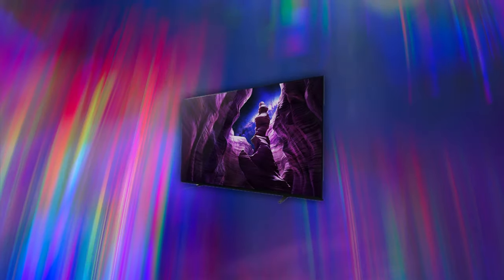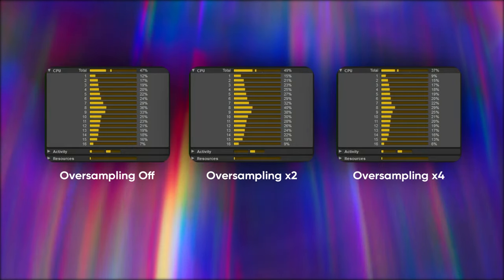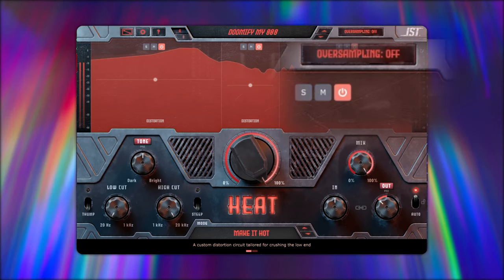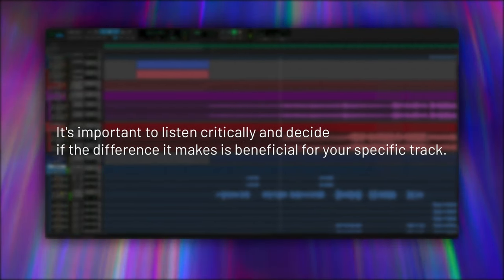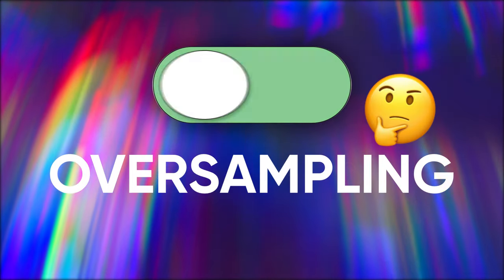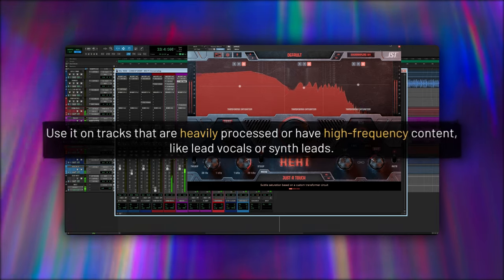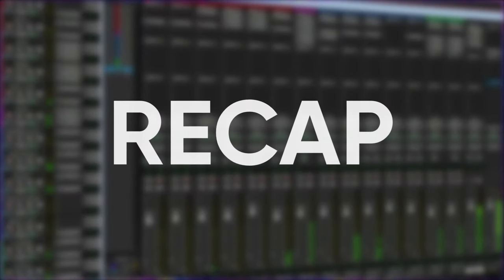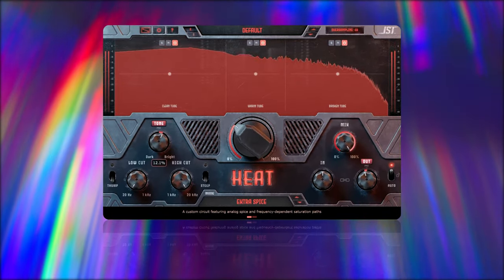Oversampling Explained: Essential Mixing Techniques for Better Sound Quality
Joey Sturgis explains oversampling and breaks down essential mixing techniques that will elevate your sound quality! Having difficulty mixing? Learn your mixing techniques and oversampling essentials from the pro himself.

00:00 - What Is Oversampling?
00:43 - Understanding Oversampling
02:13 - Applying Oversampling In Mixing
03:21 - Oversampling Across Genres
05:02 - Optimizing Oversampling Settings
06:22 - Recap

Nate Williams - "G JAM"
Nate Williams - "Loose Loose Situation"
Todd Barriage - "Come Up Short"
Mathueistrash - "Feel The Same"